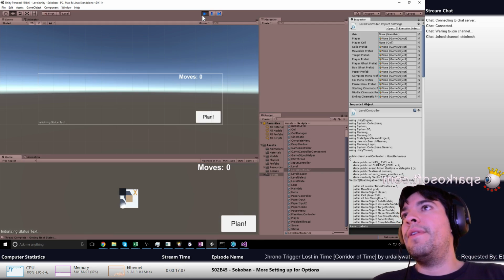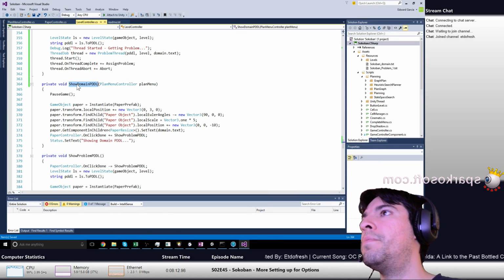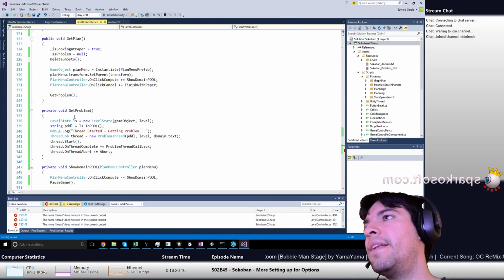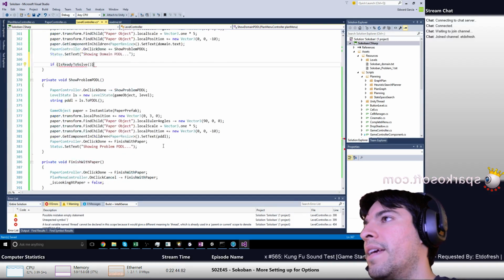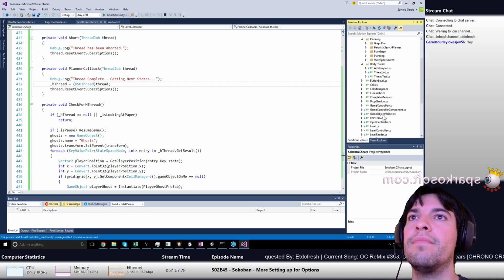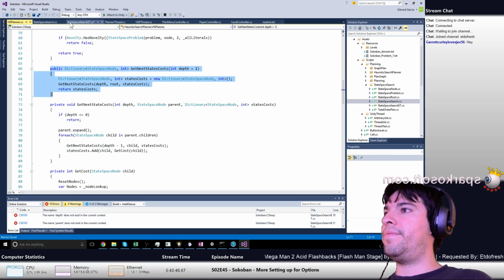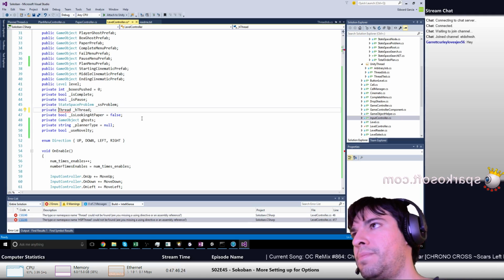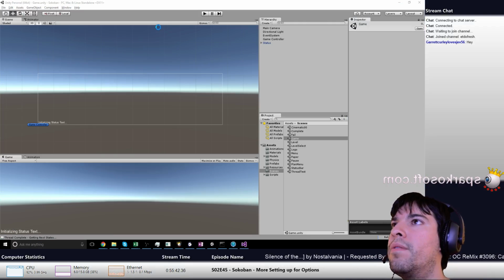S02E45 - Sokoban - More Setting up for Options